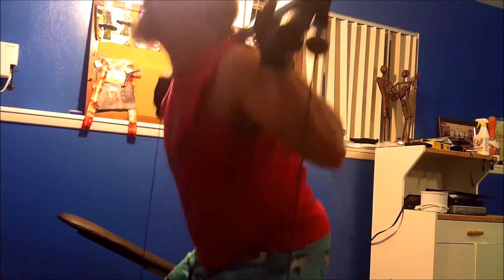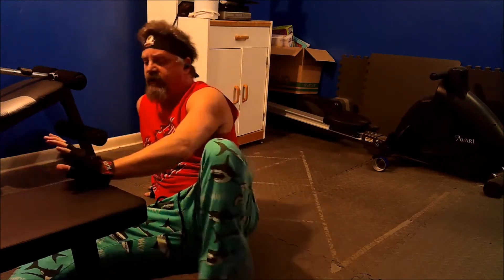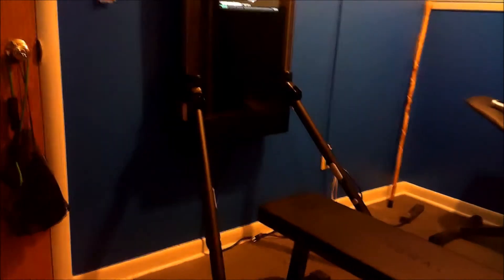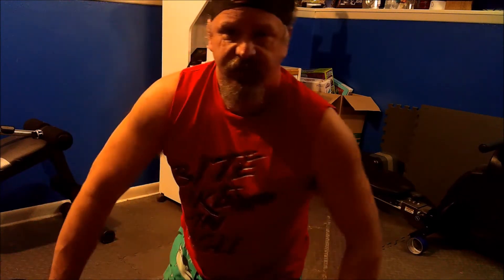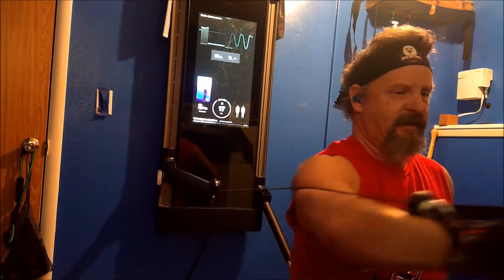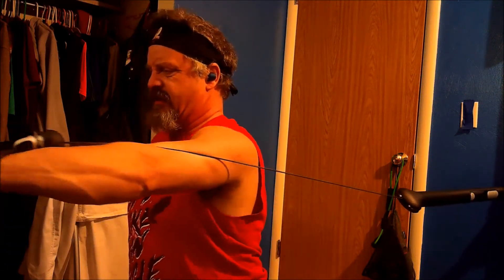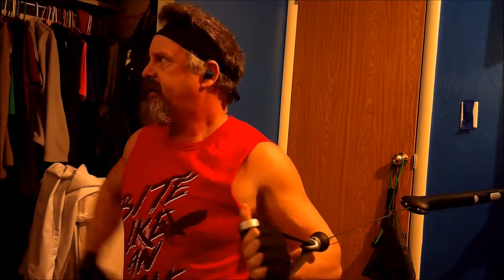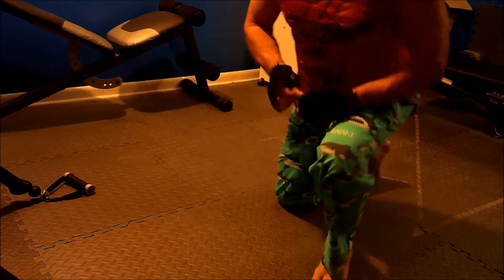Full Eagle Fang Friday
This was a tough one but good, ended up over 12K lbs!  Great start into the weekend!